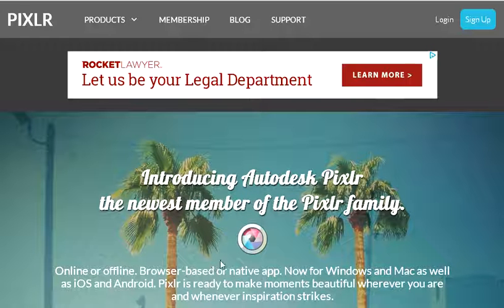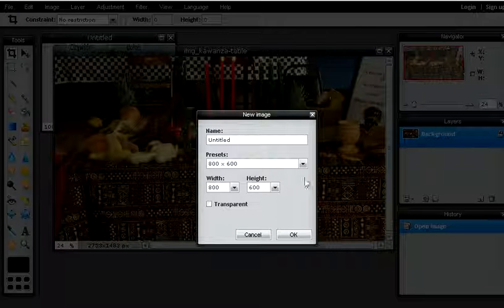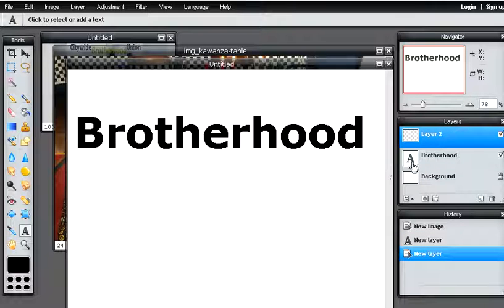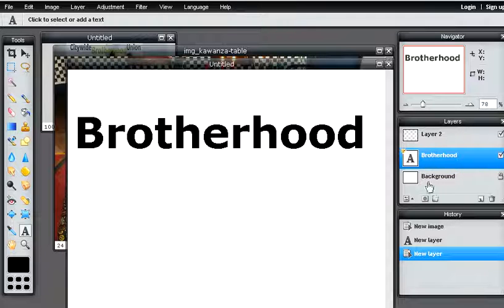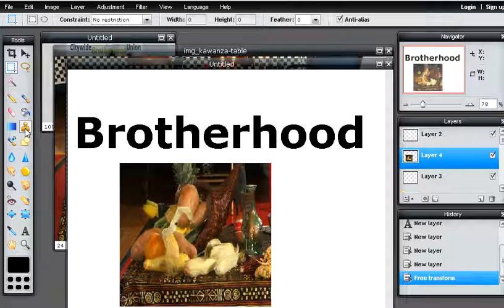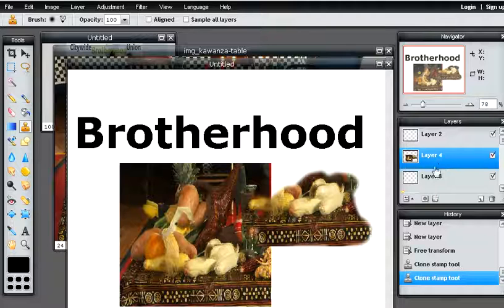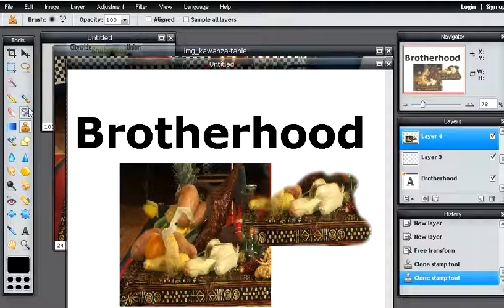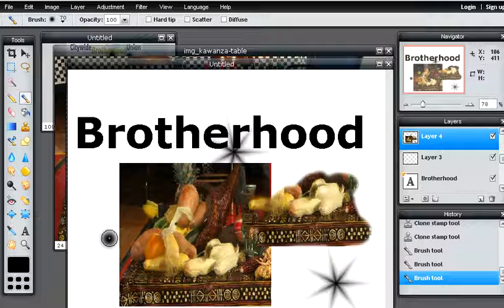tutorial_pixlr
A video short showing some of the things you can do with Pixlr an online graphics editor